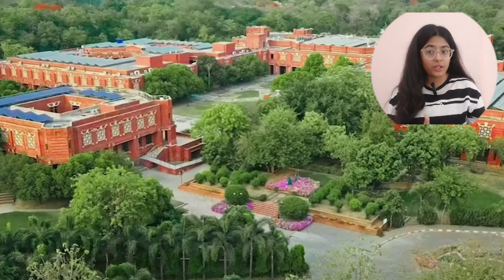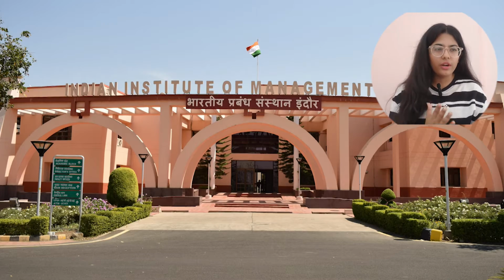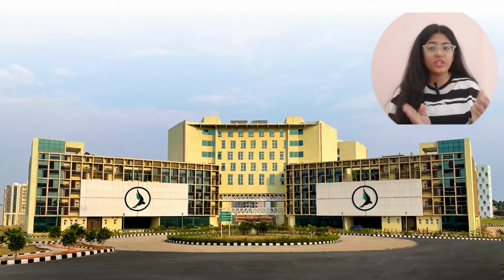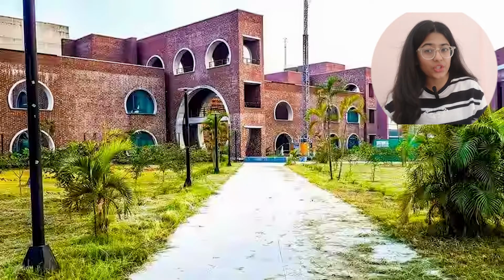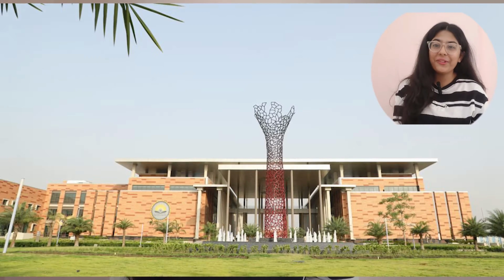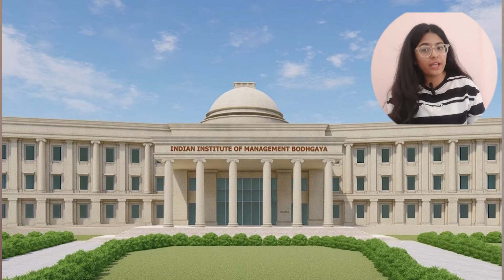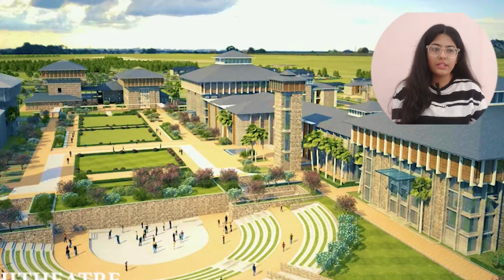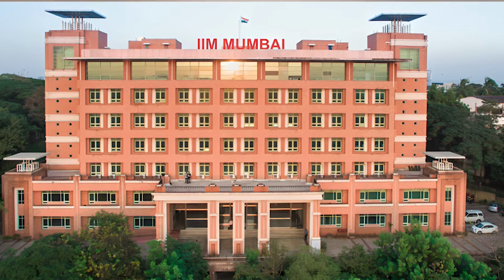PASS the CAT Exam with FRESHERS Tips and Tricks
Get ready to ace the Common Admission Test (CAT) with this comprehensive guide!

In this video, we'll cover all the essential points you need to know about the CAT exam, including:

Eligibility Criteria: Understand the qualifications, age limit, and reservation policies to ensure you're eligible to apply.

Exam Pattern: Familiarize yourself with the format, duration, and sections of the CAT exam to strategize your preparation.

Freshers vs Work Experience: Learn how your background affects your chances of getting into top MBA colleges and what you can do to improve your profile.

Top Colleges to Aim: Discover the best MBA colleges in India that accept CAT scores, including IIMs, and learn how to increase your chances of getting selected.

Whether you're a fresher or a working professional, this video will provide you with valuable insights to help you prepare for the CAT exam and achieve your MBA dreams.

Watch till the end to get answers to frequently asked questions and take the first step towards cracking the CAT exam!